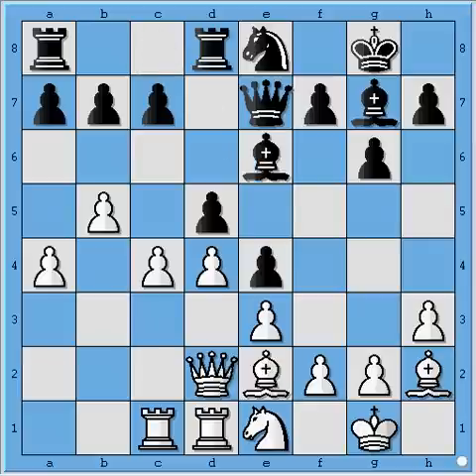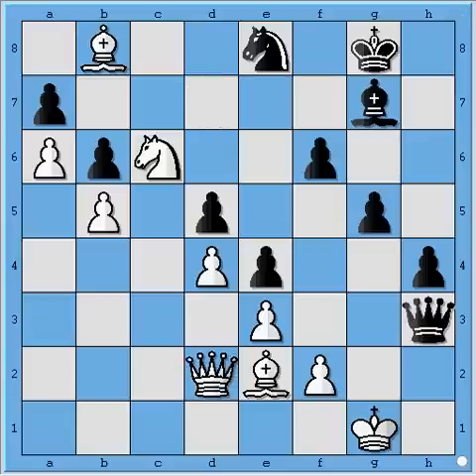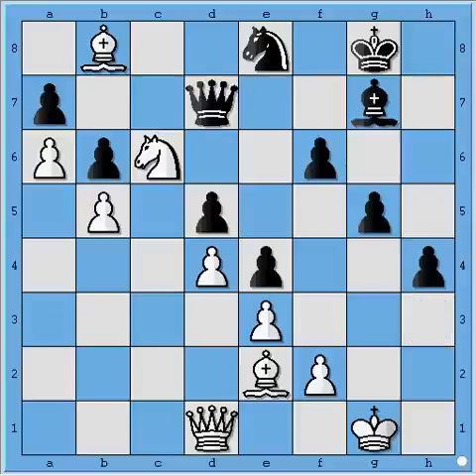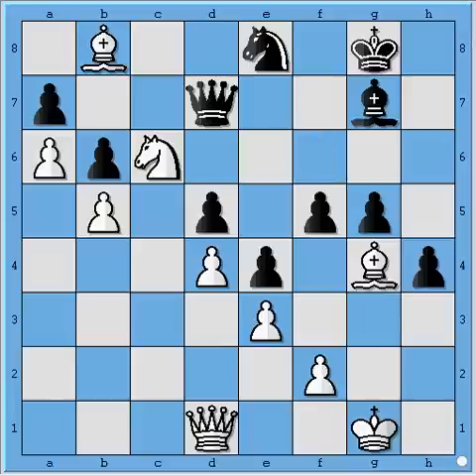Chess opening London System part 2 = Kasparov, dark square Bishop, attacking Queenside, etc.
The London System begins with 1.d4, with an early Bf4, pawns on d4/e3, often with c3/c4, Bd3, Nbd2 and Ngf3.  In this game, we see Kasparov at his positional best, which illustrates the role and influence of the London Bishop on the h2-b8 diagonal. We also see the Bd2/c3 line, with its thematic Queenside pawn expansion, whilst black struggles to find effective counter play.